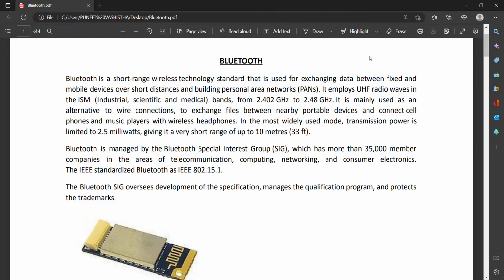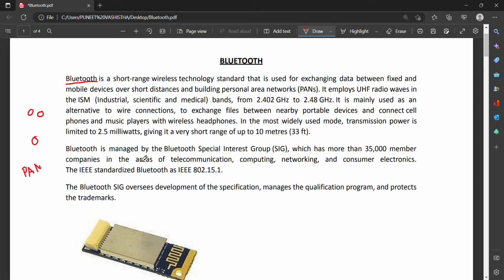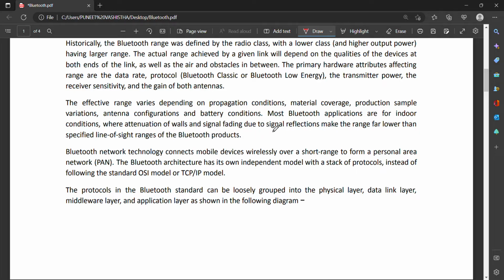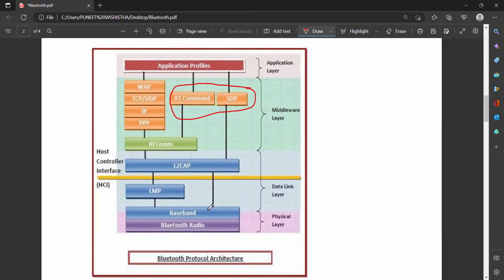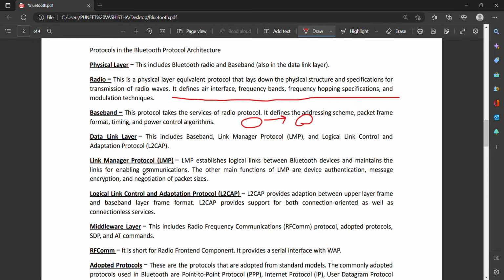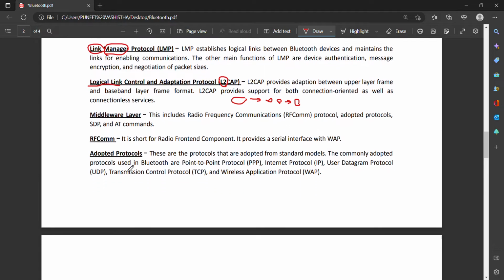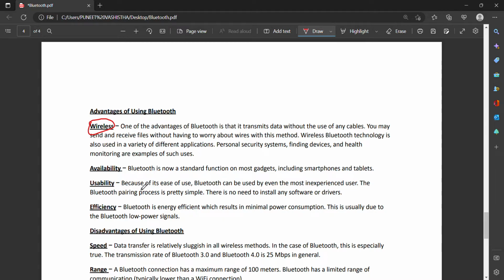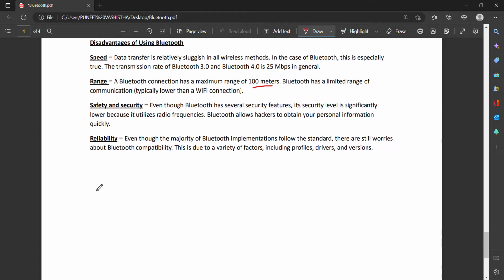Bluetooth Technology Lecture ( Wireless & Mobile Communication ) Important Lecture